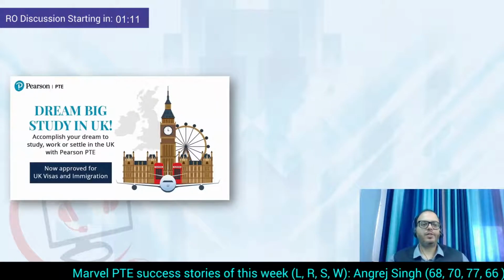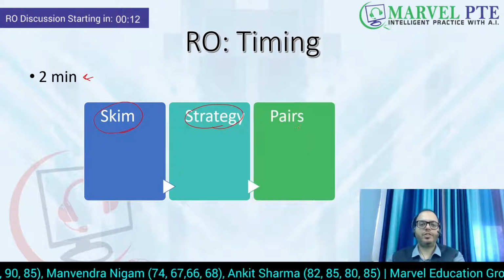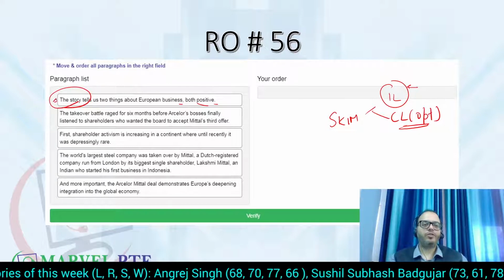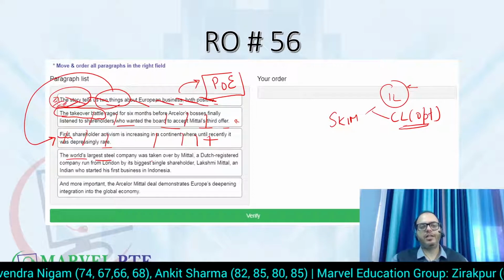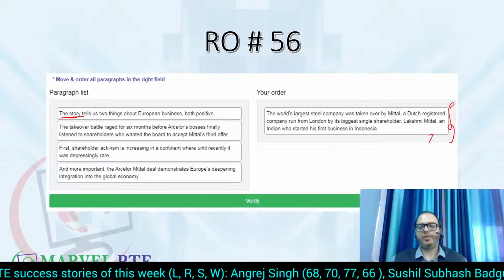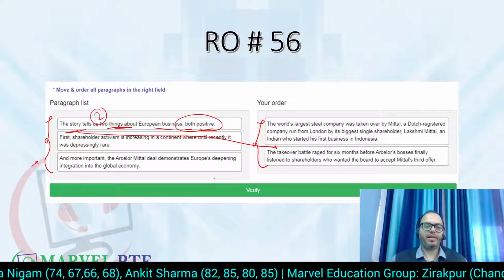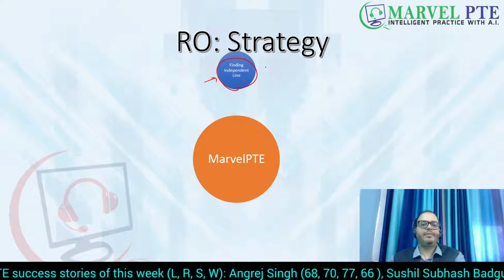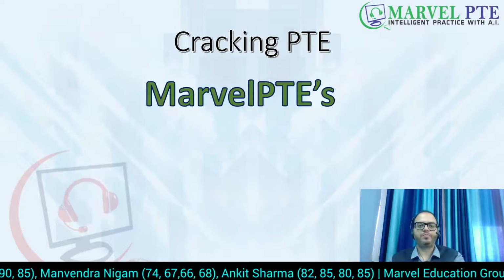PTE Practice: Re-order #56 🎓 PTE Reorder paragraph 2021 🏆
Today's Re-order paragraph is:
The story tells us two things about European business, both positive.
The takeover battle raged for six months before Arcelor’s bosses finally listened to shareholders who wanted the board to accept Mittal’s third offer.
First, shareholder activism is increasing in a continent where until recently it was depressingly rare.
The world's largest steel company was taken over by Mittal, a Dutch-registered company run from London by its biggest single shareholder, Lakshmi Mittal, an Indian who started his first business in Indonesia.
And more important, the Arcelor Mittal deal demonstrates Europe’s deepening integration into the global economy.